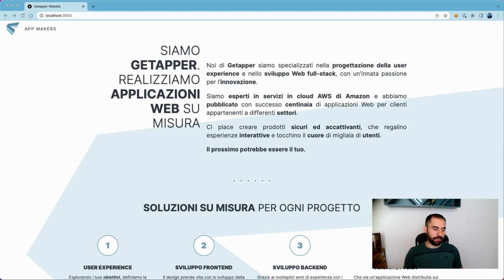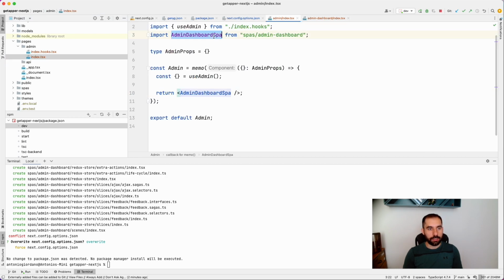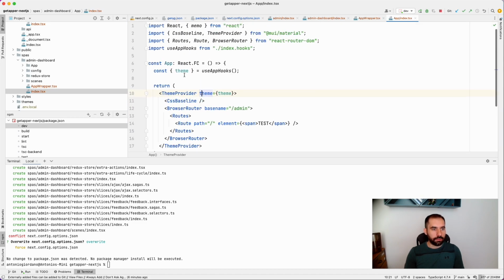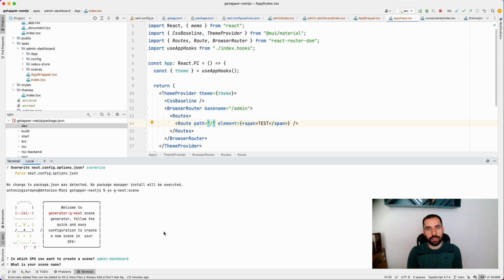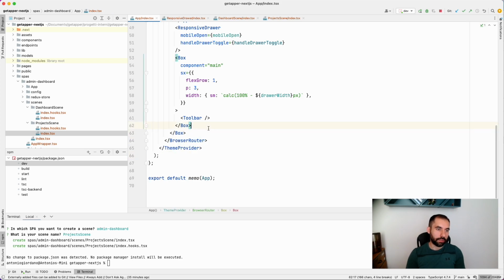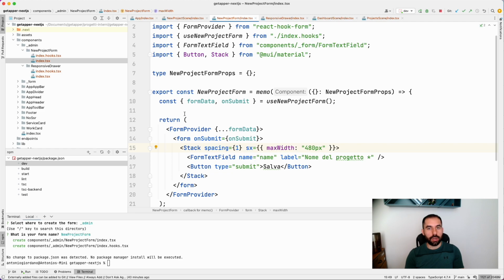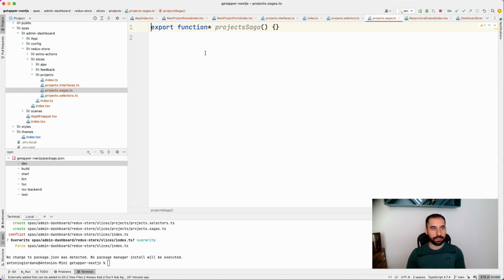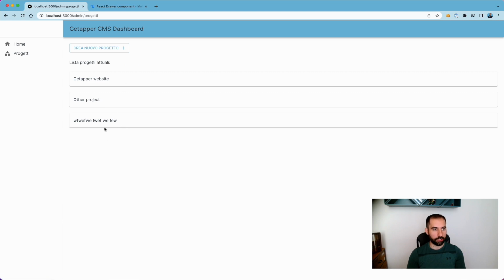GeNYG & NextJS 04 - Single Page Applications routes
In this 4th tutorial we'll add the SPA package and we'll add a new Single Page Application route to our NextJS project. We'll use react-router-dom to add dynamic navigation and redux for global state management.